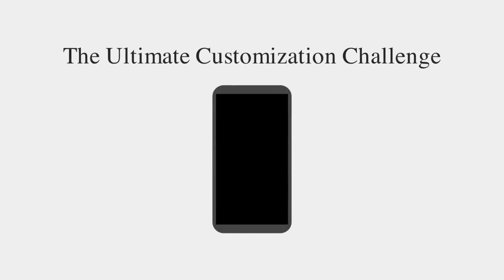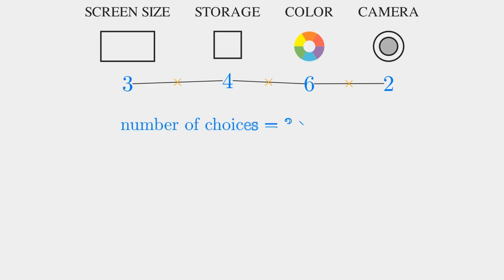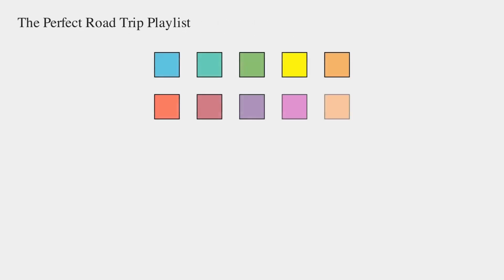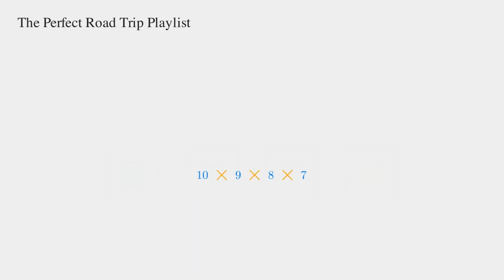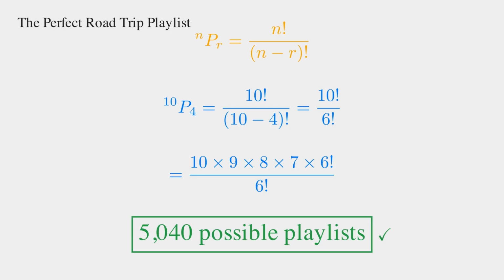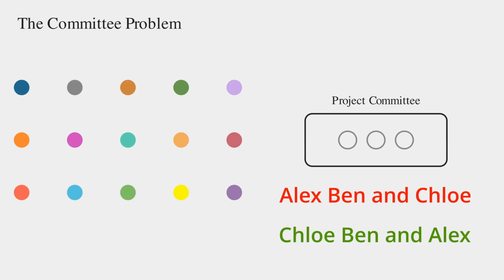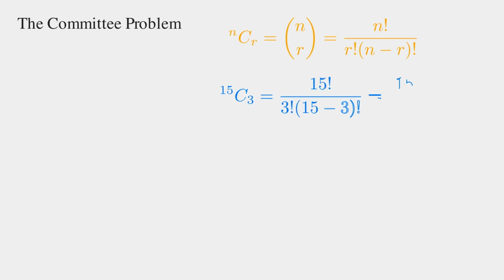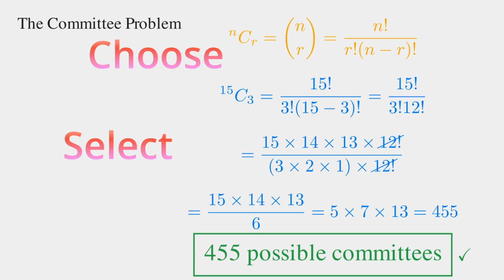1.9.2 - Combinations vs Permutations: A High School Math Mystery Solved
How many unique smartphone configurations are possible? This High School Math lesson reveals the simple formula that powers online customizers, playlist generators, and even committee selections.

Unlock the secrets of combinatorics in this essential high school math tutorial! We break down three core concepts—the Fundamental Counting Principle, Permutations, and Combinations—using fun, real-world examples that you'll actually remember for your exams. If you've ever struggled with when to multiply, when to use the nPr formula, or when to use the nCr formula, this video is your ultimate guide.

We start our journey with a straightforward challenge: calculating the total number of unique smartphones you can design. This introduces the powerful and simple "multiplication rule," also known as the Fundamental Counting Principle, which is the bedrock of this entire topic.

Next, we raise the stakes with a road trip playlist. When the order of your songs matters, how many different vibes can you create? This is where we dive deep into Permutations. We'll show you how the permutation formula, nPr = n! / (n-r)!, works step-by-step, and give you the critical keywords to look for in exam questions, like 'arrange', 'order', and 'sequence'.

Finally, we tackle the most common point of confusion: Combinations. By figuring out how many different project committees can be formed from a group of students, you'll learn why order *doesn't* always matter. We'll demystify the combination formula, nCr = n! / (r!(n-r)!), and show you how it relates directly to permutations. You'll learn to spot keywords like 'choose', 'select', and 'group' to know exactly when to use combinations and avoid the most common traps on IBDP Math exams.

This lesson is perfect for any high school student studying probability and combinatorics, especially those in the IBDP Math Analysis and Approaches (AA) or Applications and Interpretation (AI) courses. We provide clear, visual explanations and critical IB exam tips to help you master these concepts.

TIMESTAMPS:
0:00 - The Fundamental Counting Principle (The Custom Smartphone)
1:20 - Permutations: When Order Matters (The Road Trip Playlist)
3:01 - Combinations: When Order Doesn't Matter (The Project Committee)
5:15 - Outro

PPRACTICE YOUR SKILLS